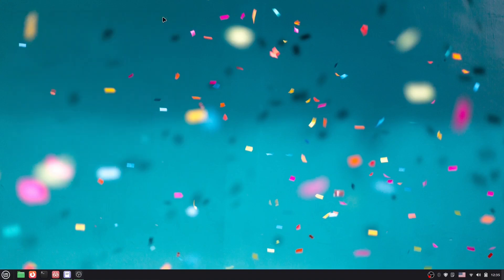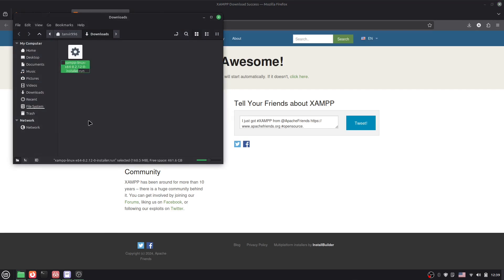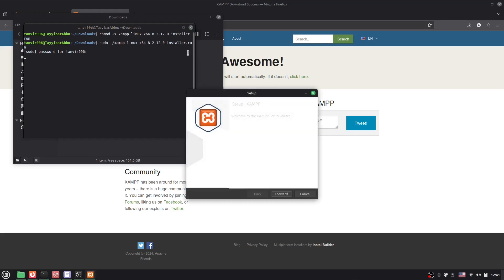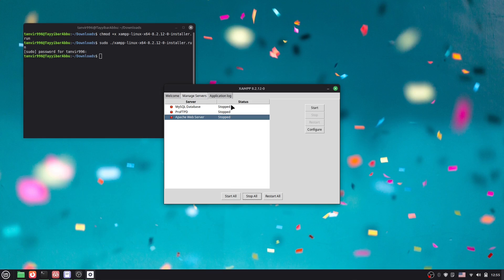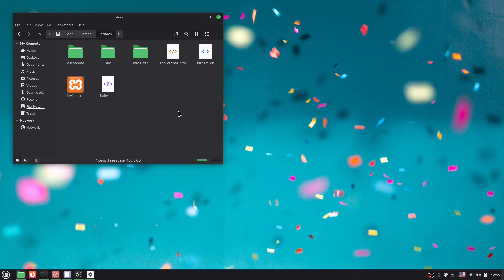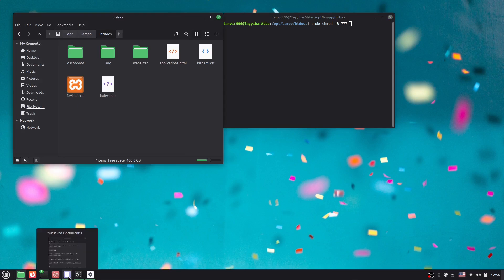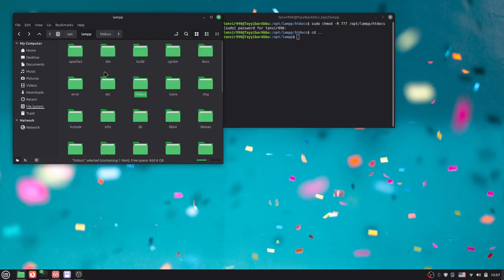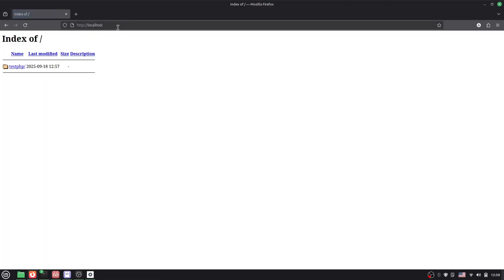Install XAMPP on Linux in 5 Minutes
Learn how to install XAMPP on Linux step by step in this beginner-friendly tutorial. Whether you’re using Ubuntu, Debian, Fedora, or Linux Mint, this guide will help you set up XAMPP quickly and easily so you can start developing PHP and MySQL applications right away.

🔹 In this video, you will learn:

How to download XAMPP for Linux

How to install XAMPP on different Linux distributions

How to start and manage Apache & MySQL servers

How to verify your XAMPP installation

XAMPP is an easy-to-use, free, and open-source web server solution that helps you run PHP, MySQL, and Apache locally. Follow along and get your development environment ready in minutes!